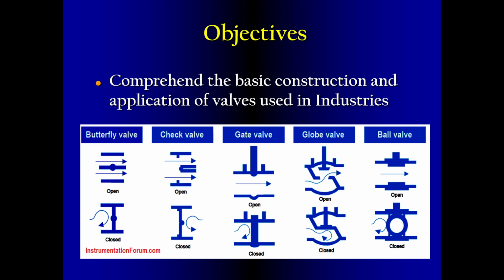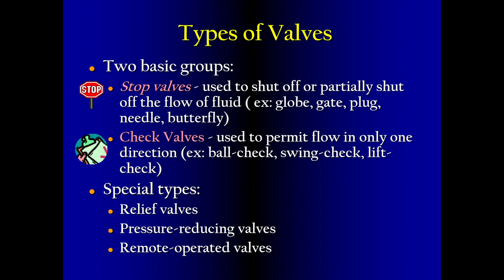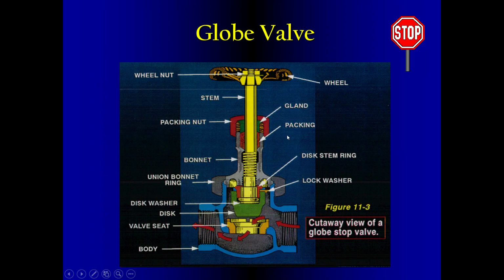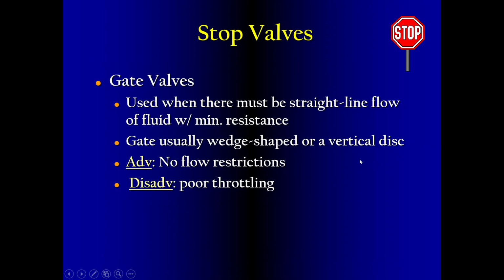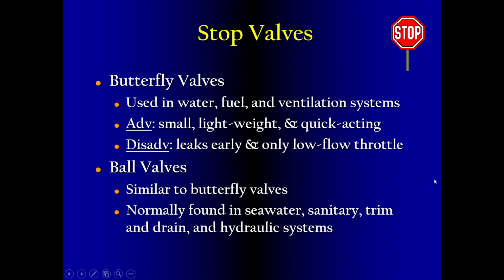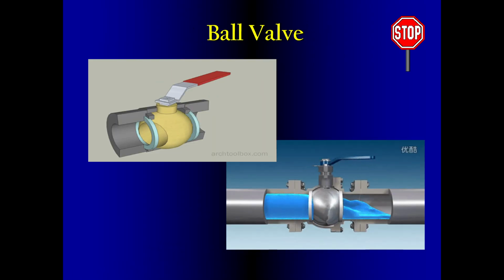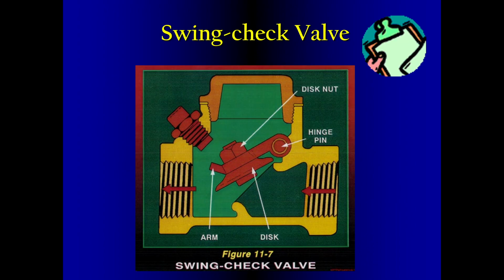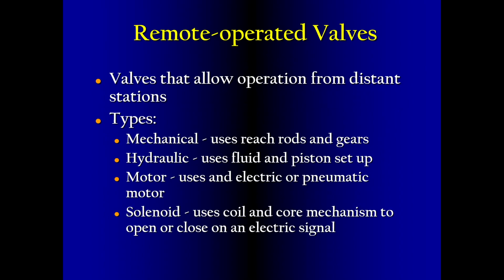Types of Valve by Vinod Ingale